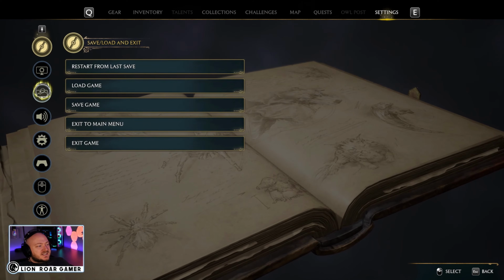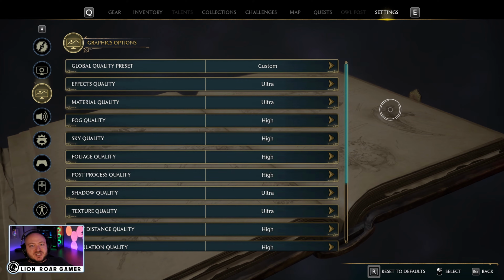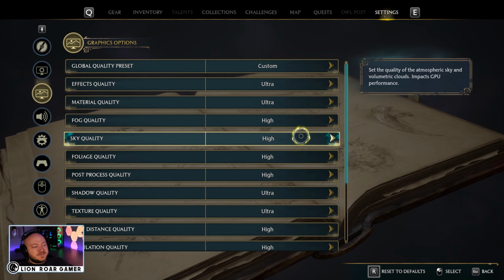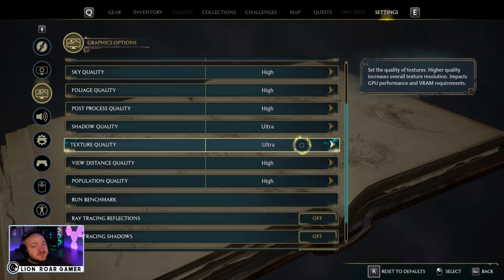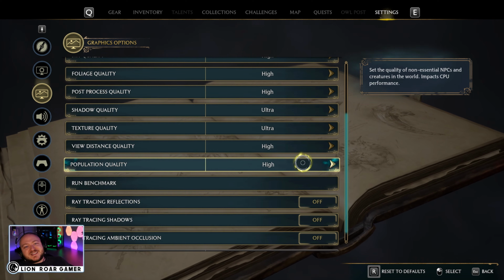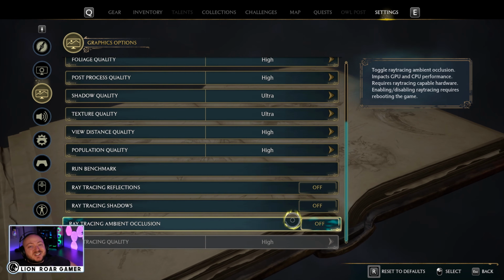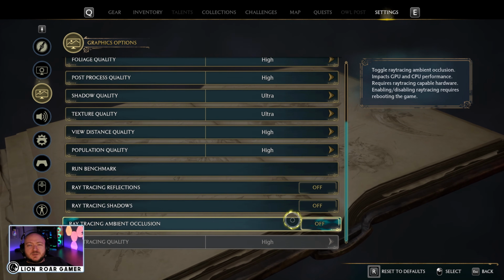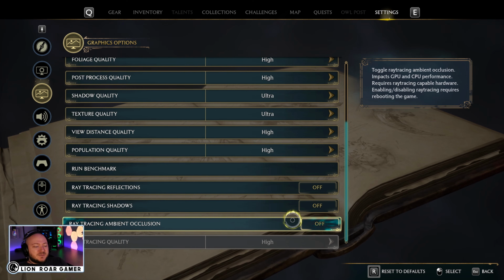Hogwarts Legacy: BEST Graphics Settings for PC | Fix low FPS, stutter, artifacts, graphical glitches